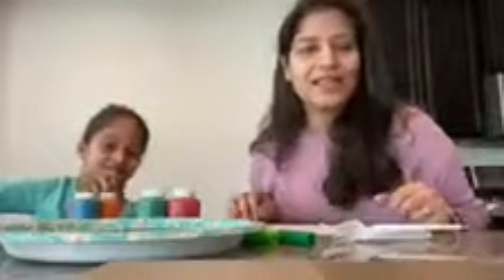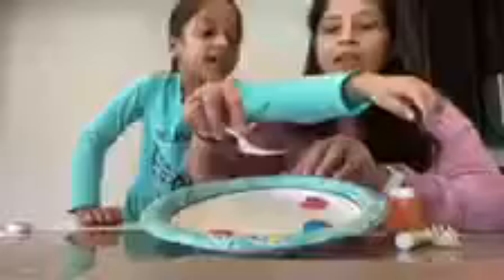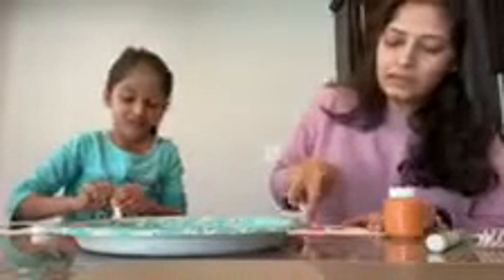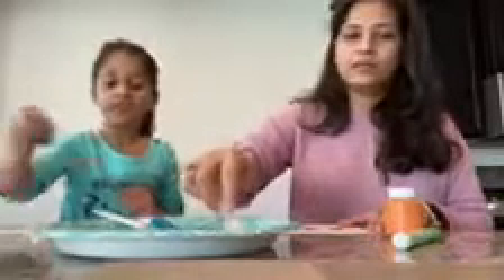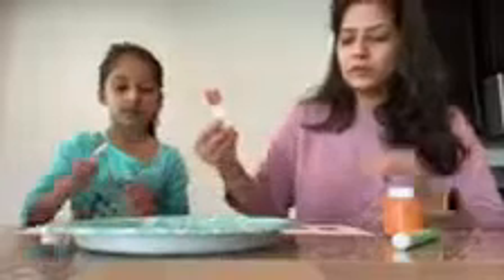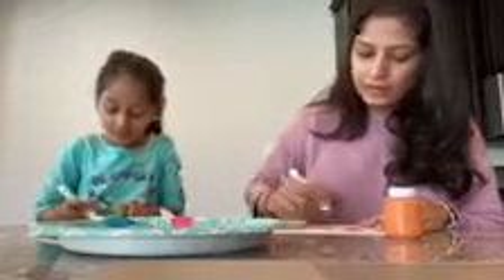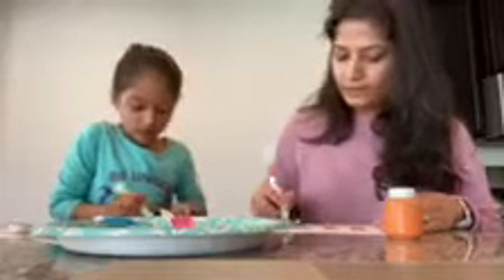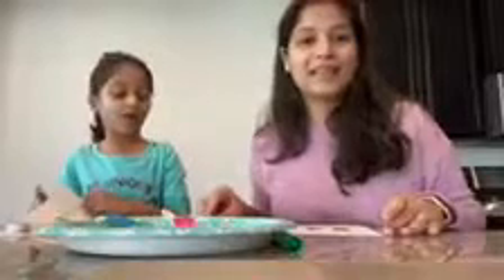Art Time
Join Ms. Yashica for a fun spring time craft. All you need is some paint, paper ,and forks!